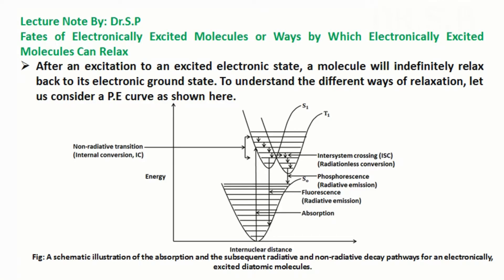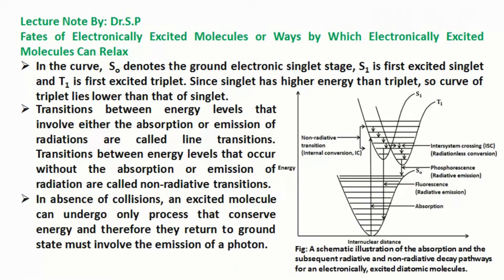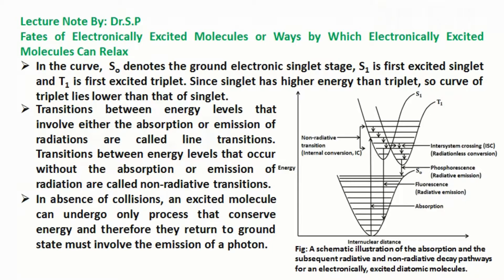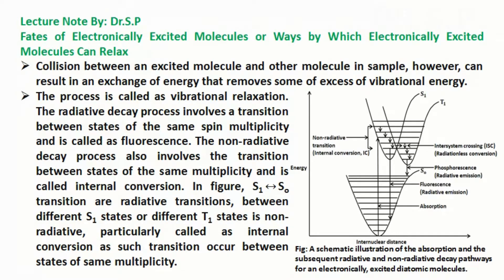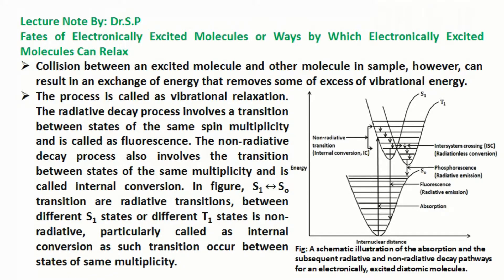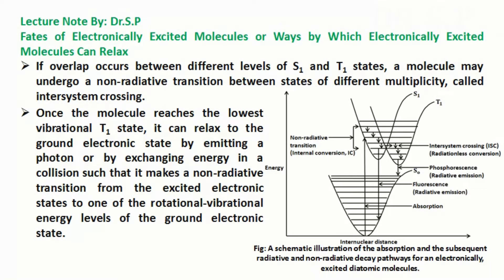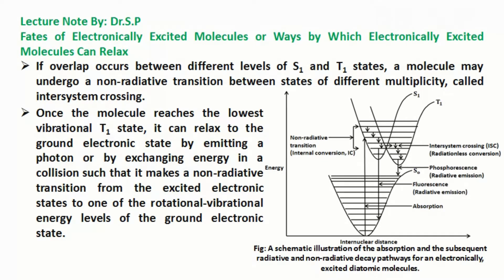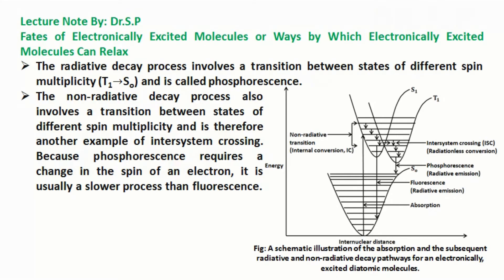Fates of Electronically Excited Molecules